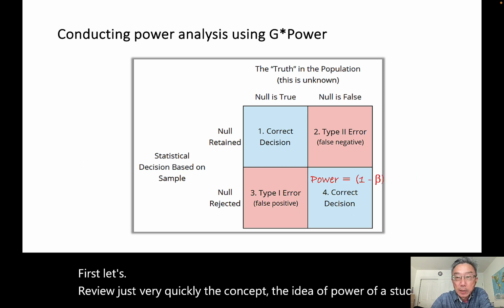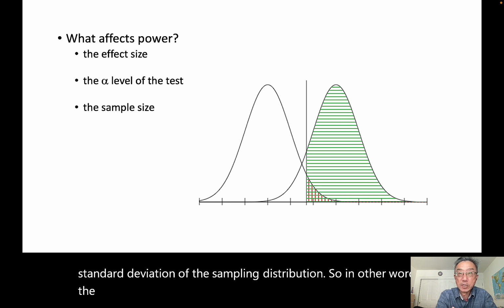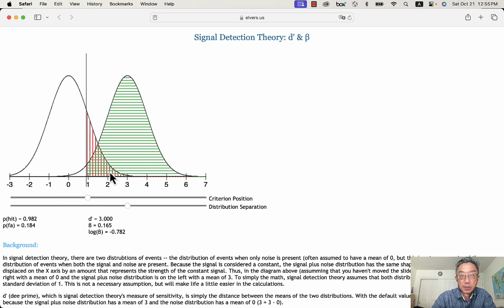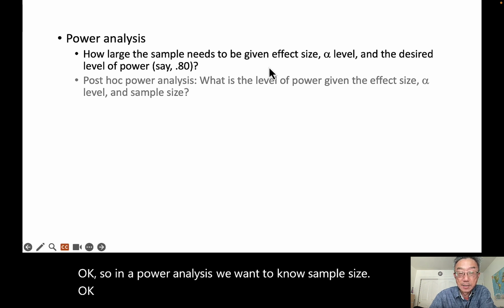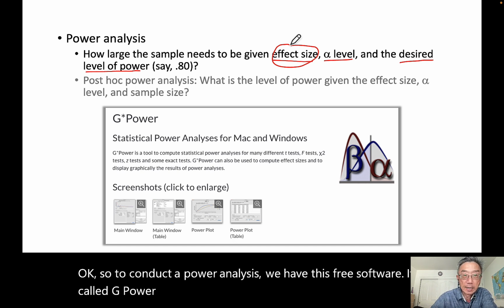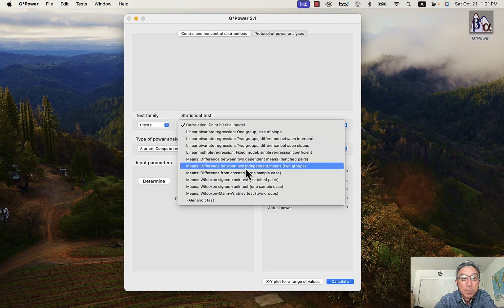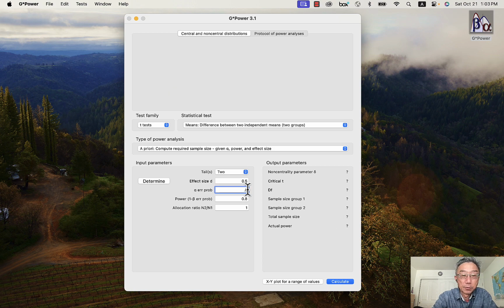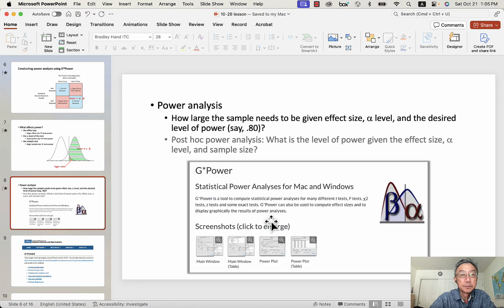Oct 26-2, power analysis using G*Power